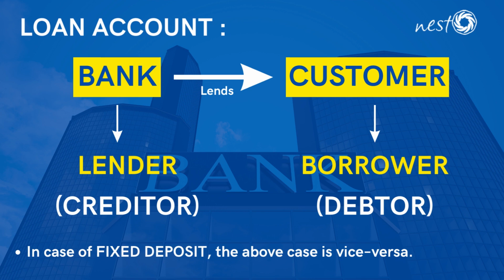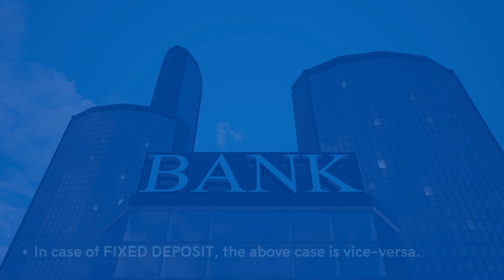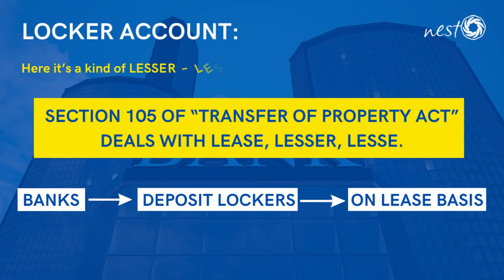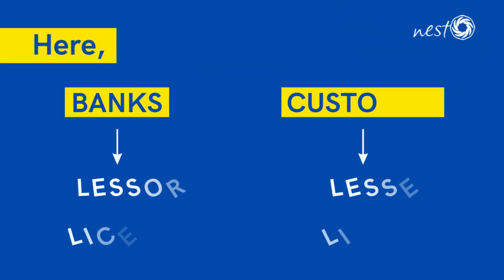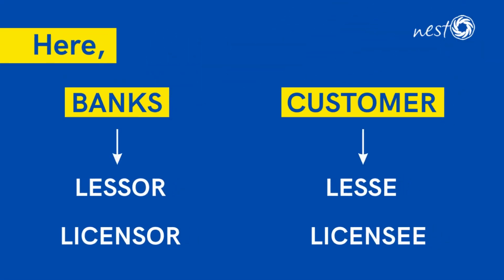Banker Customer Relationship in Terms of Loan and Locker Account.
Banking services:

Part 2:

In this part of the series of banker customer relationships, we are going to discuss their relationship in the case of loan accounts and the locker accounts and the acts pertaining to the relationship.

A short video can make you remember the concepts easily rather than the long lectures. In our channel we are uploading important banking concepts through a series of videos. Do visit our YouTube channel for videos on significant banking topics and their services for easy understanding.